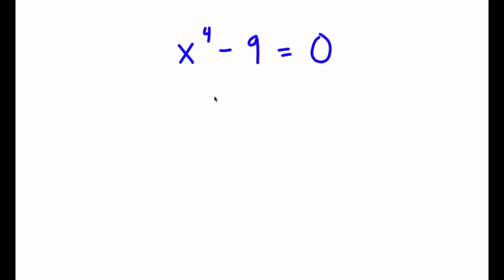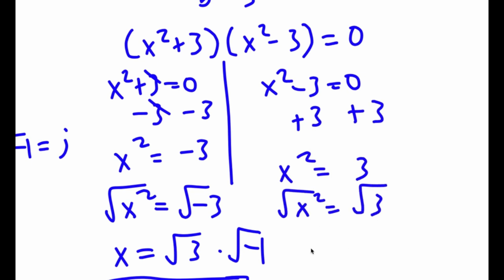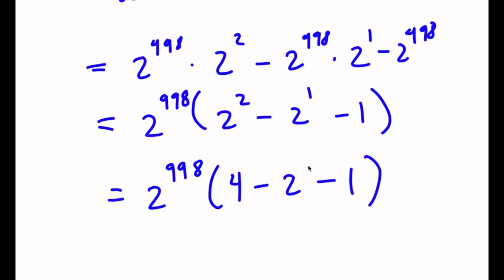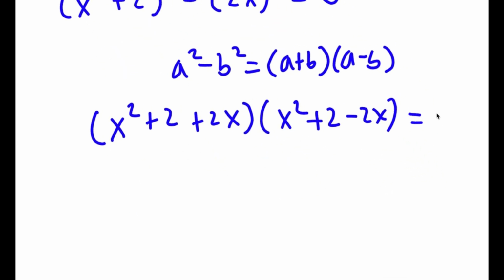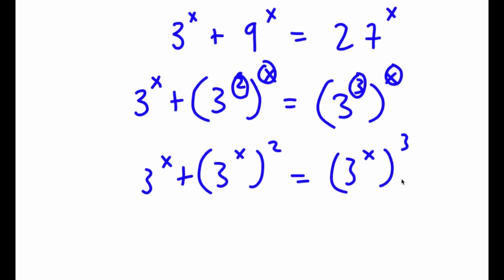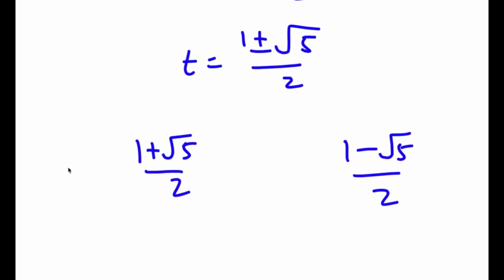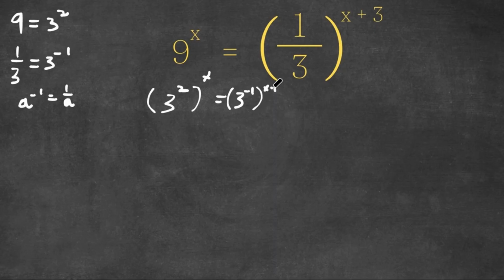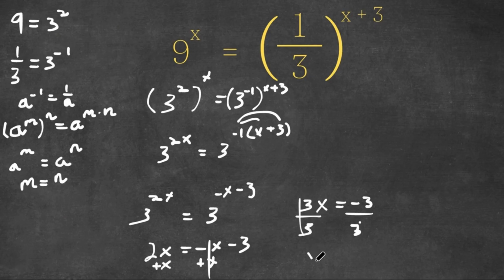A Simple Problem Thats Not So Simple | A Nice Exponential Equation